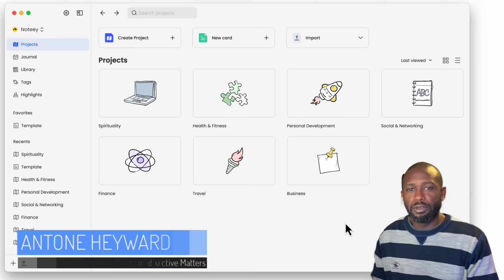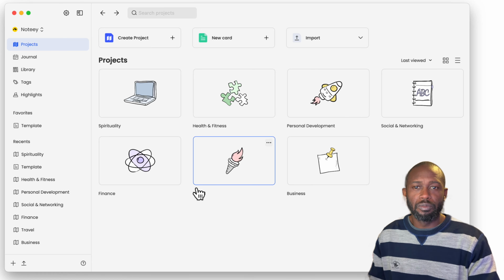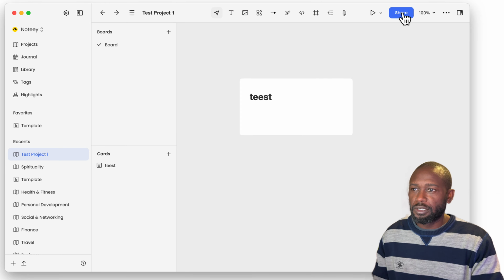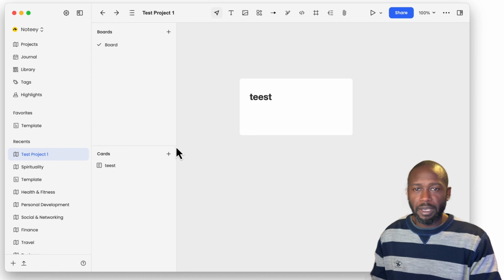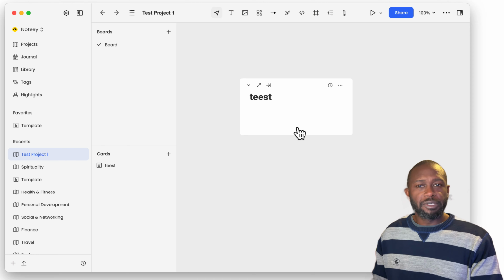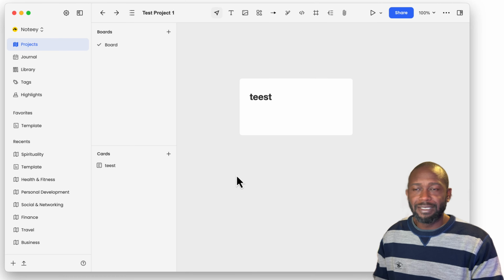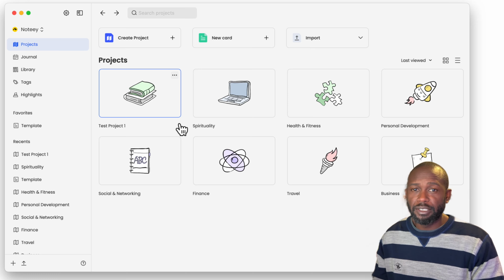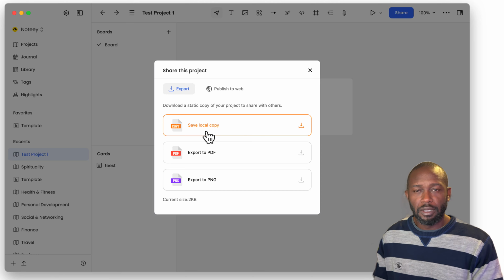Noteey Export & Share Projects | TO EASY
In this video, I show how to export and share projects using Noteey. Noteey is a visual note-taking app for making sense of complex thoughts & big ideas. Offline, secure, and fast.